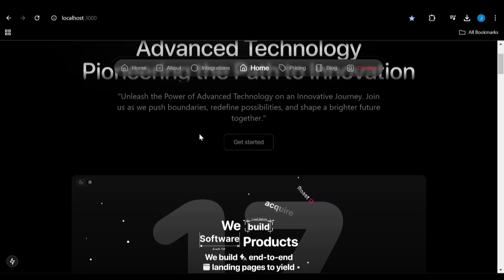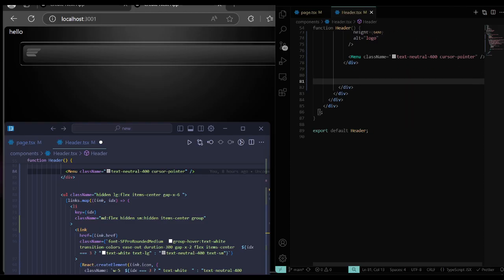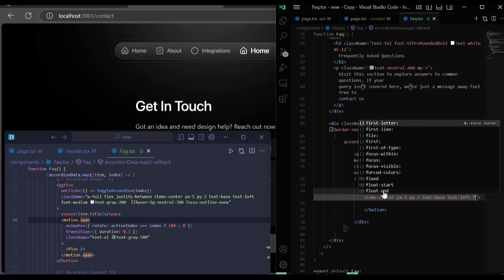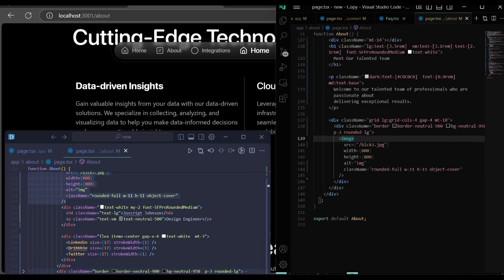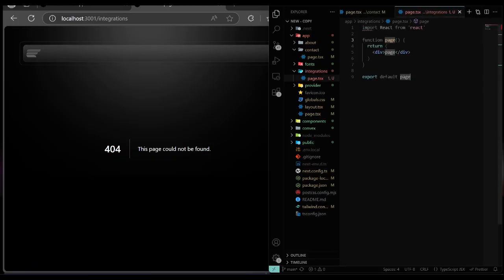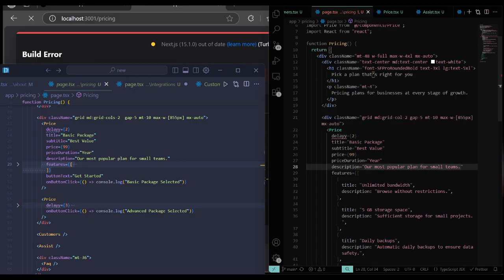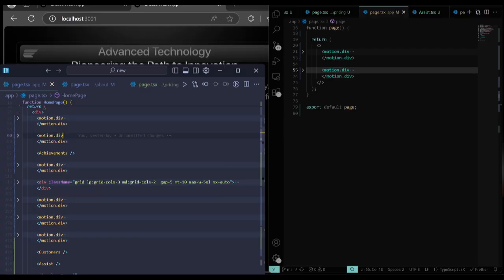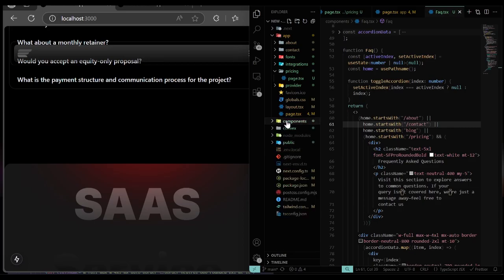Build a SaaS Web App with Next.js 15, TailwindCSS, React, & Framer Motion – Full Tutorial on YouTube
In this comprehensive tutorial, you'll learn how to create a modern SaaS (Software as a Service) web application Template from scratch using the latest tools and technologies:

Next.js 15: Explore the cutting-edge features of Next.js, including server actions, optimized routing, and performance enhancements.

TailwindCSS: Learn how to style your app quickly and efficiently with utility-first CSS for fully responsive and scalable designs.

React: Build dynamic and interactive components with React's powerful ecosystem and reusable architecture.

Framer Motion: Add sleek animations and micro-interactions to make your app visually engaging and user-friendly.

This tutorial is designed for developers who want hands-on experience building a SaaS web app Template. Whether you're a beginner or looking to level up your web development skills, this step-by-step guide provides:

Best practices in design and development.
Tips to integrate modern features like responsive design and smooth animations.
Watch it now on YouTube and start building the SaaS app of your dreams!